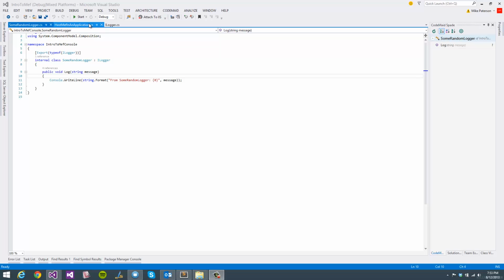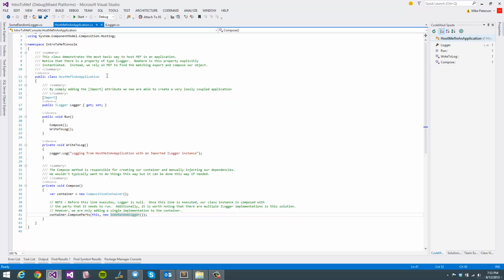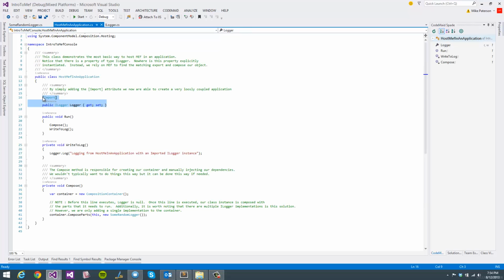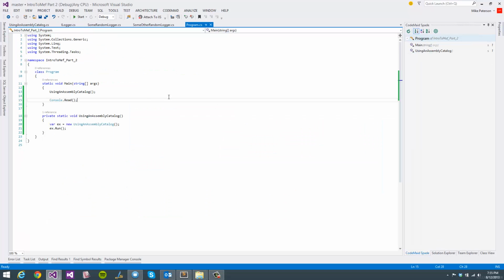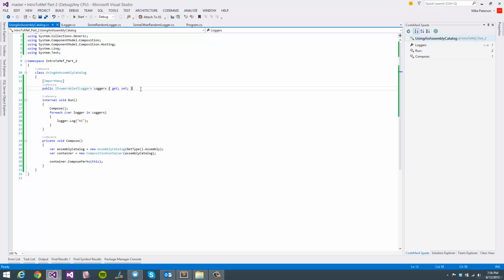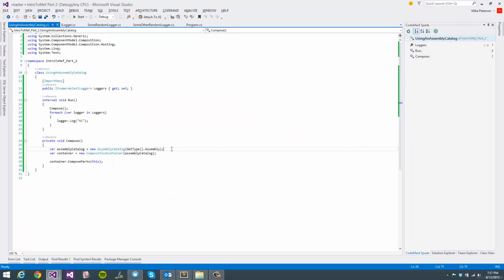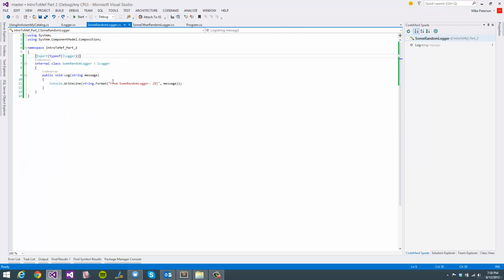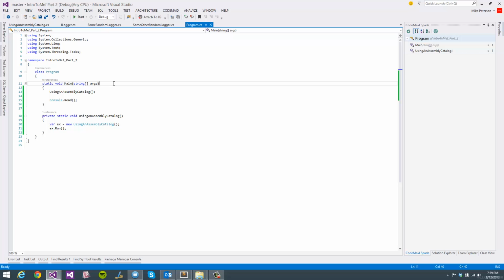Intro to MEF - Part 2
Part 2 of Intro to MEF explores the basics of letting MEF discover exported types via an AssemblyCatalog